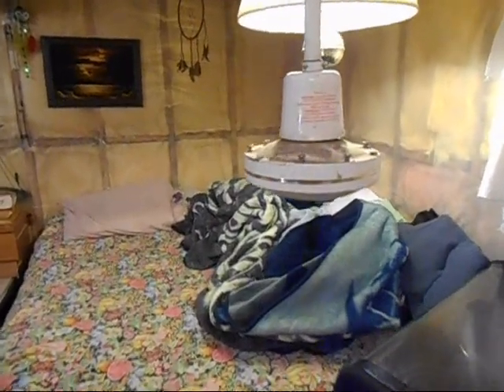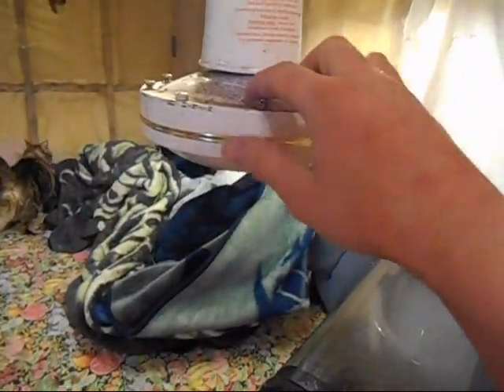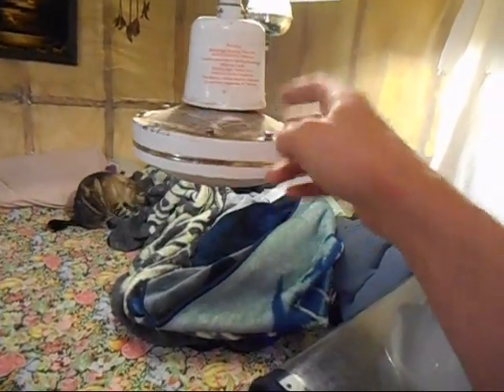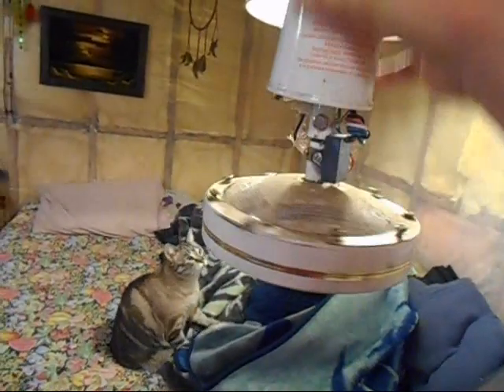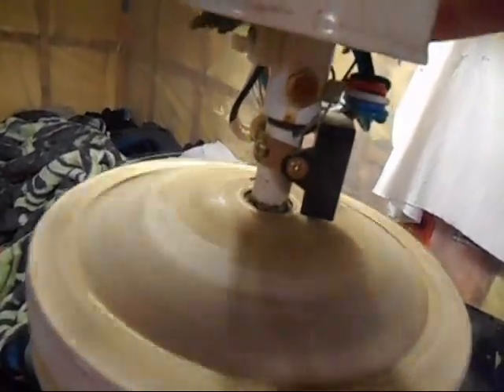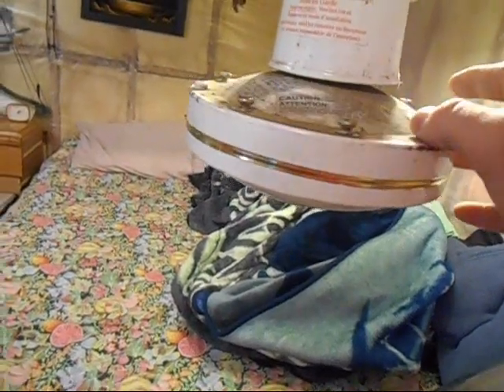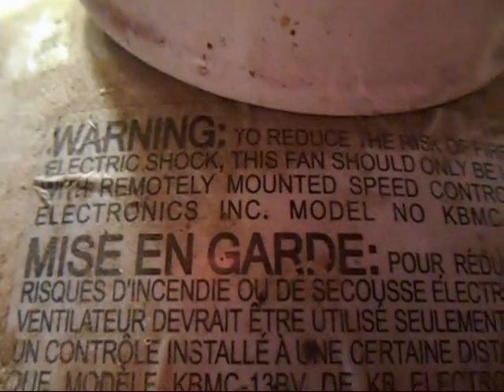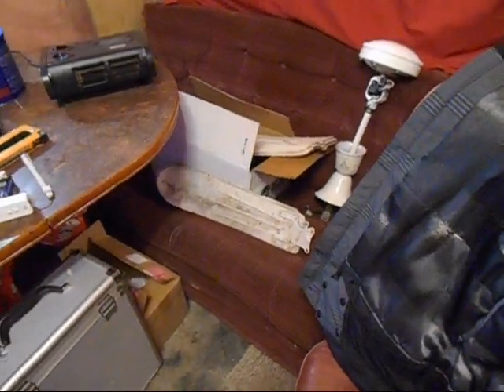Reviving the Canarm industrial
This video was recorded about 2 years ago. This is the Canarm industrial from 2010